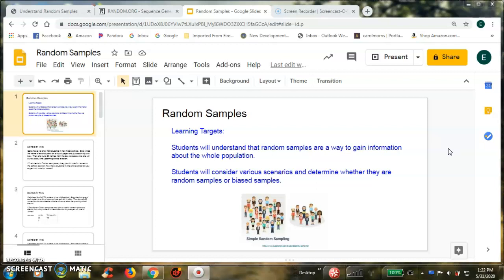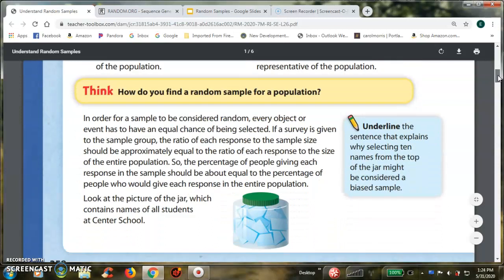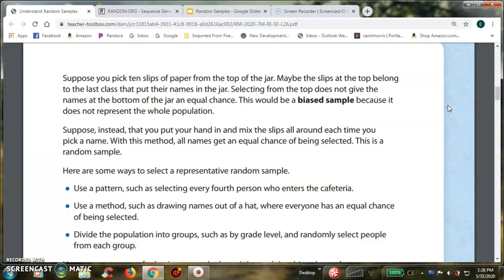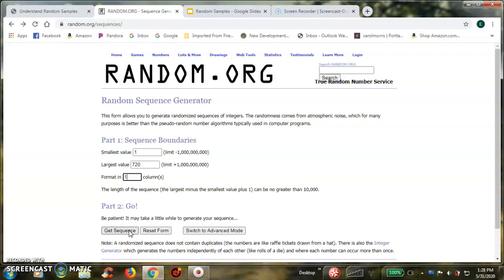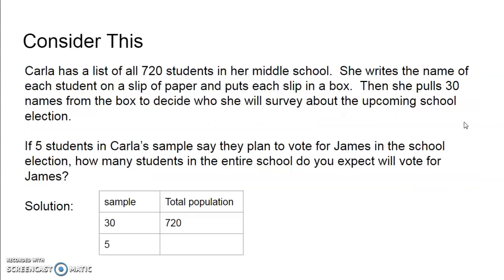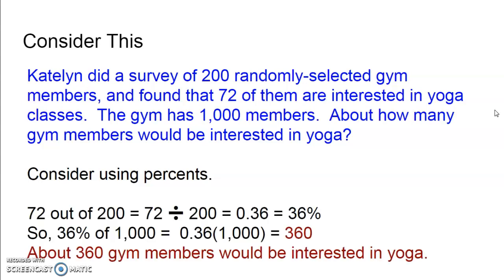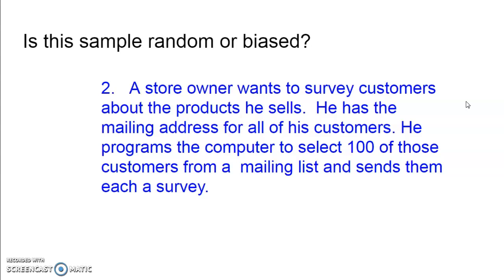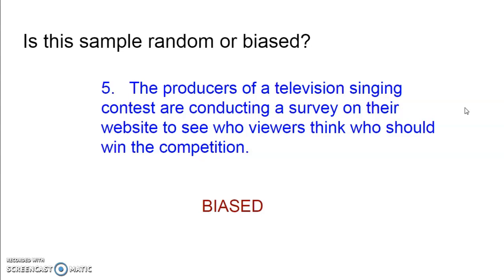Random Samples - Lesson 26 Gr. 7